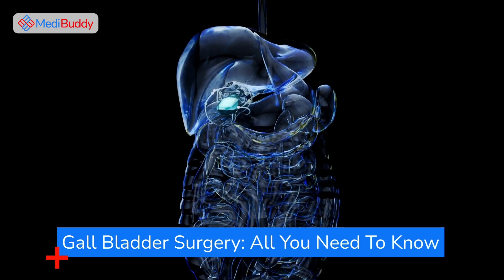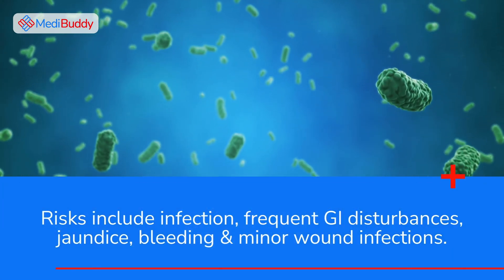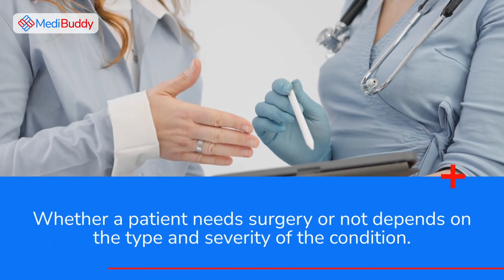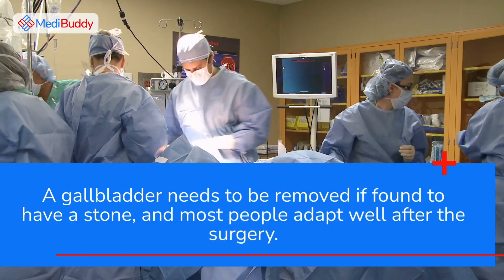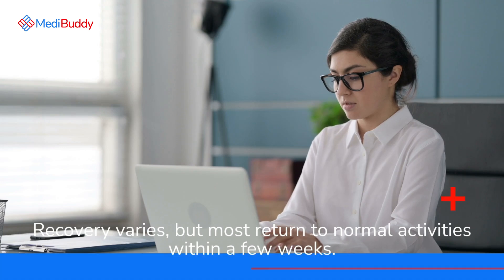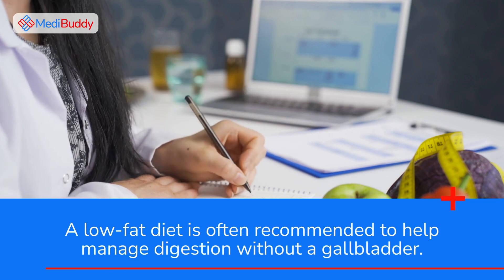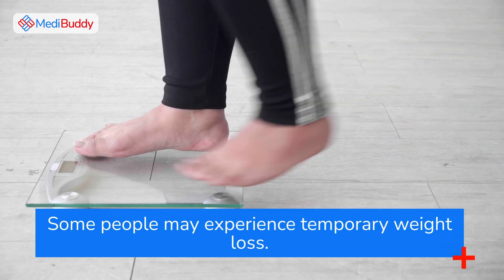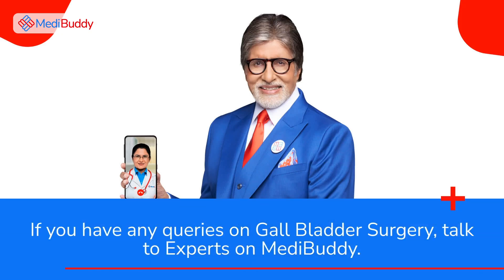Gall Bladder Surgery | Know the Symptoms, Things to Consider & Recovery | medibuddy Surgery Care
Explore the fundamentals of gall bladder surgery in this comprehensive guide. From identifying symptoms to crucial considerations and navigating the recovery process, this video provides essential insights for anyone seeking information on gall bladder surgery. Empower yourself with knowledge and make informed decisions about your health journey.